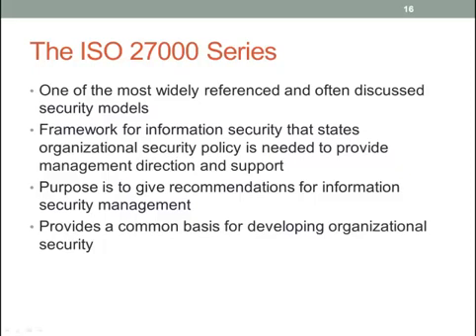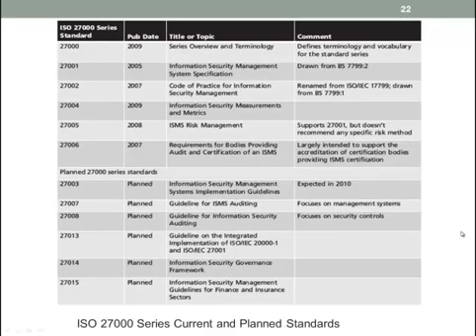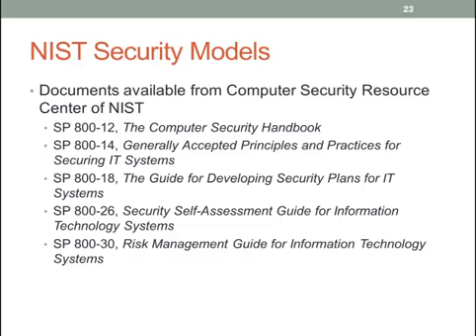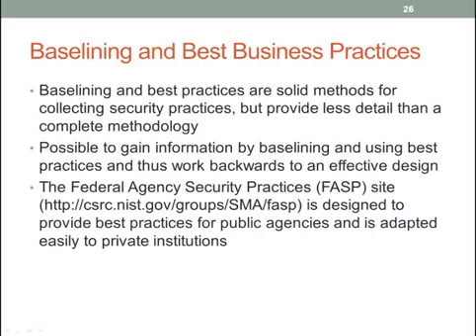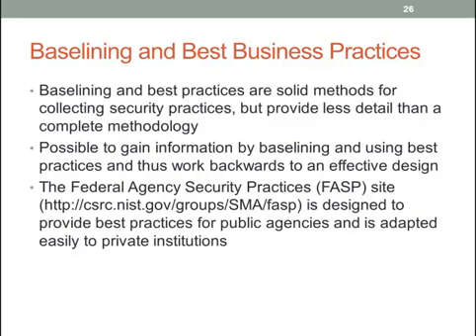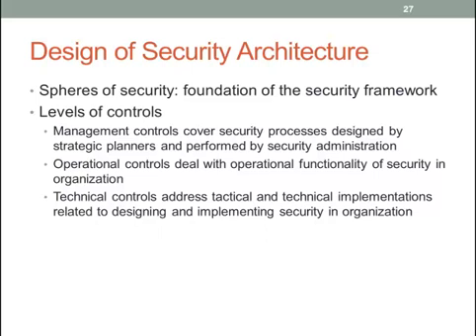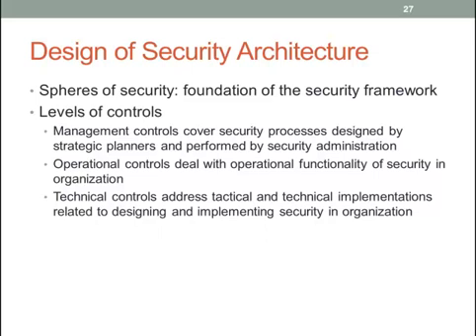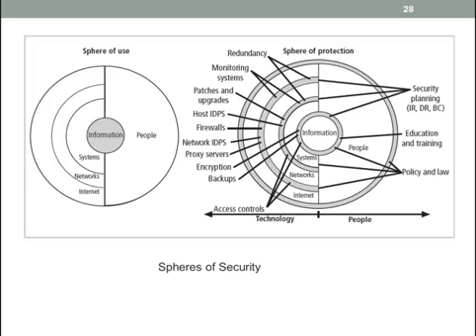Module 2 Part 3